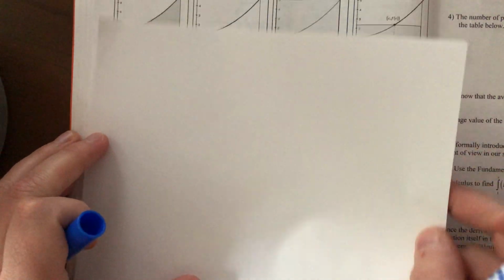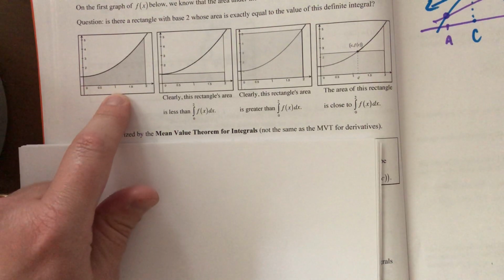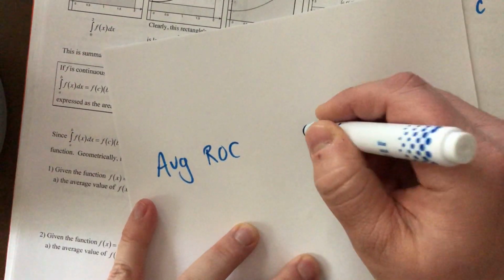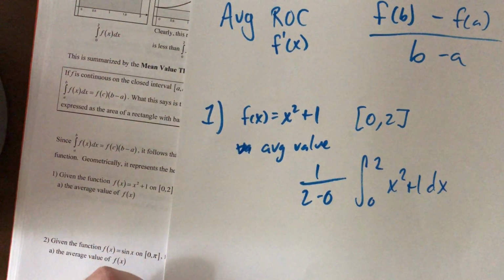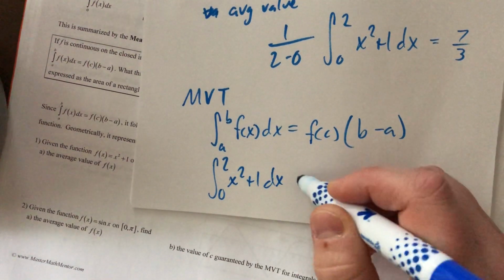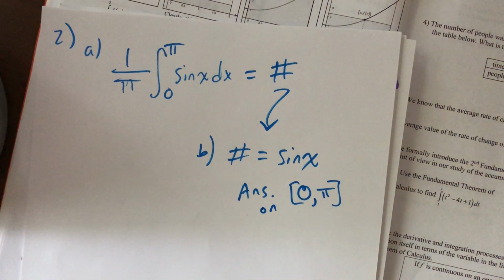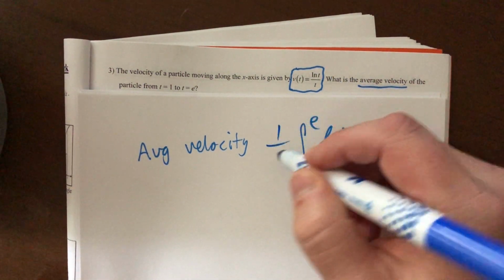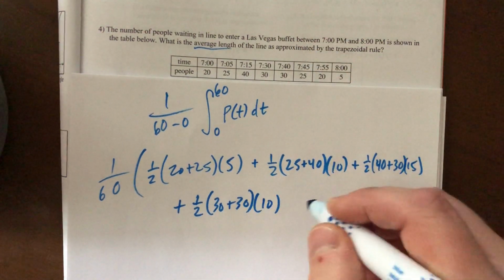AB Calculus chapter 34 pt 1